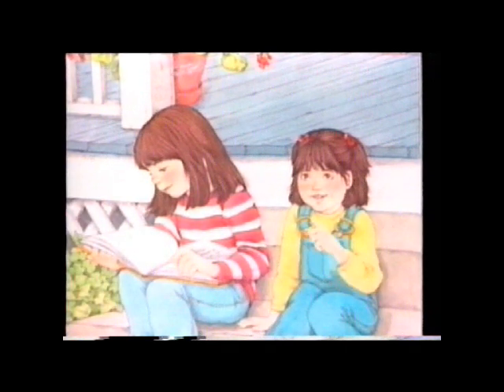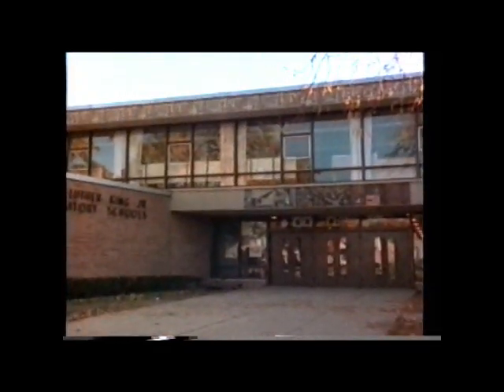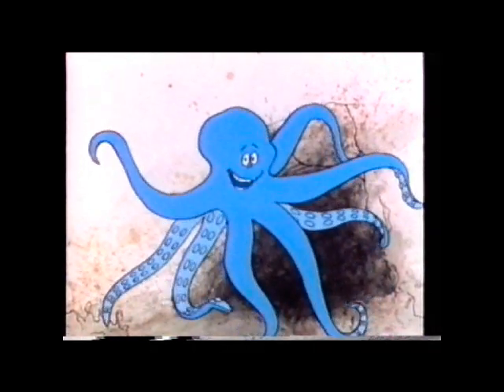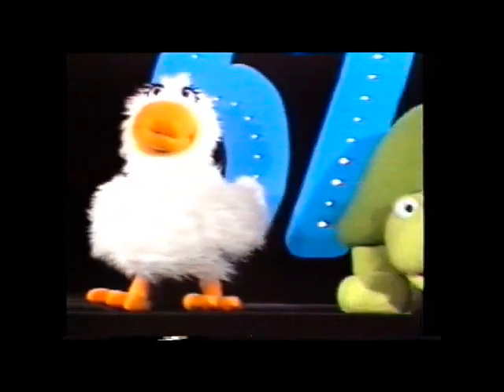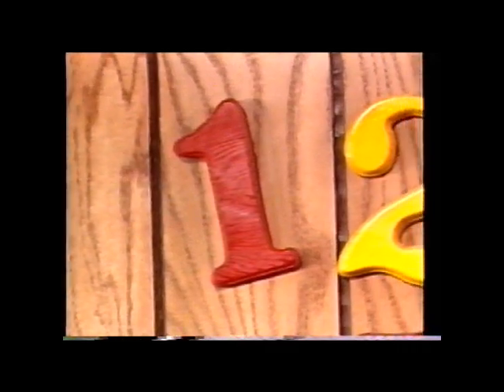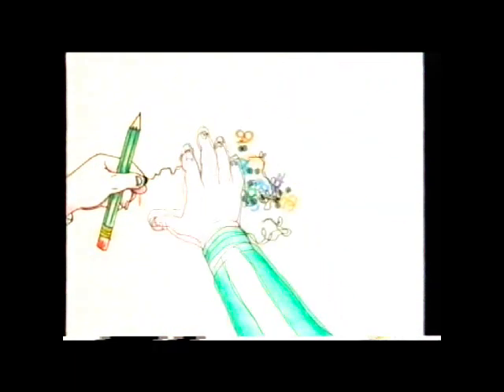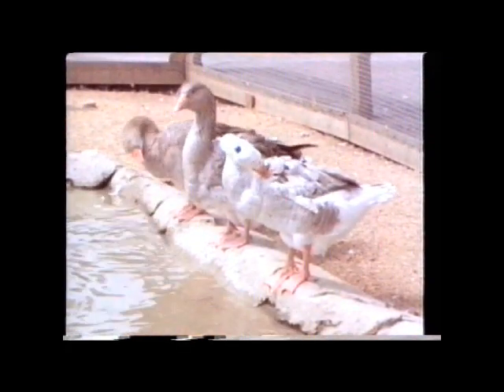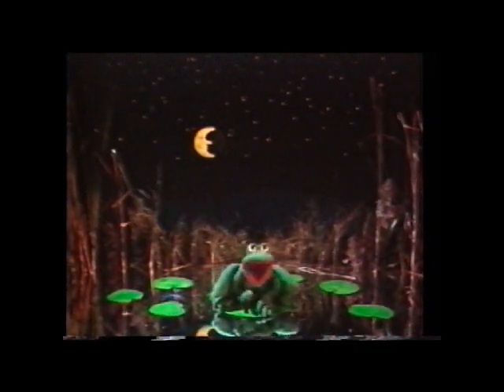School Zone Small Letters & Numbers [VHS]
The School Zone Start to learn series helps to educate the child from preschool to prep school on all basic learning skills ranging from language & numbers to shapes & colours.

Each video is composed of a number of short segments & makes use of a number of techniques, such as images, music, colour & movement to capture the child's attention & interest.

this video was Produced for School Zone by Panatrope, inc.